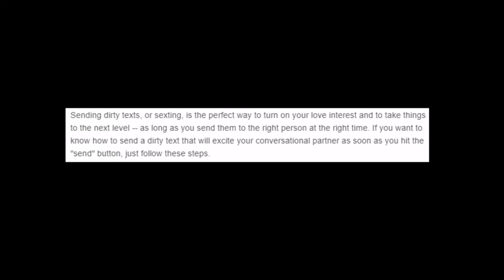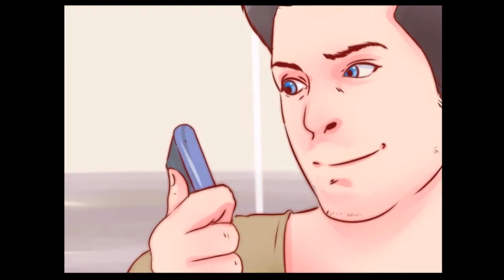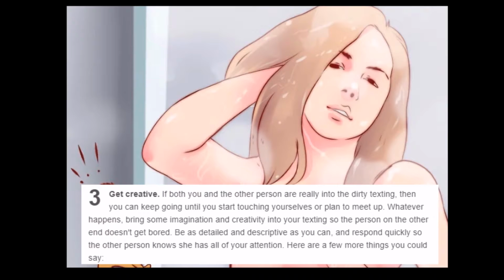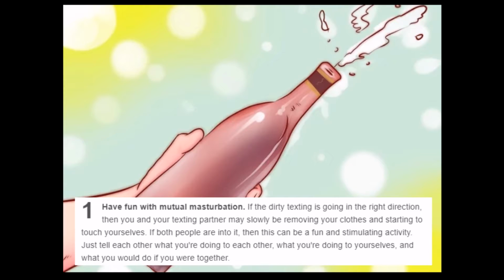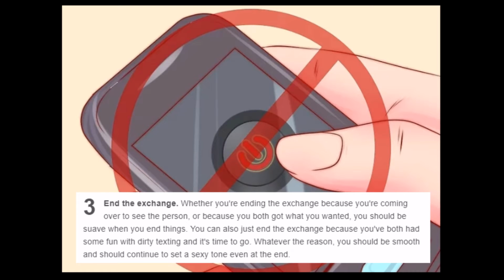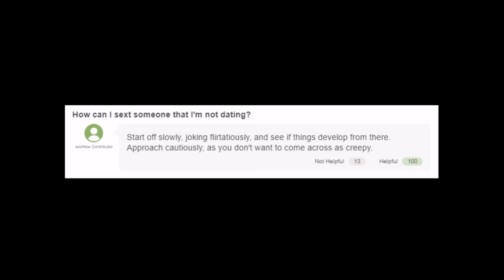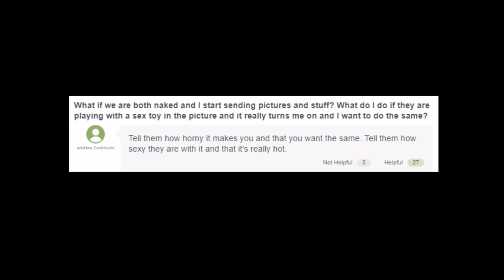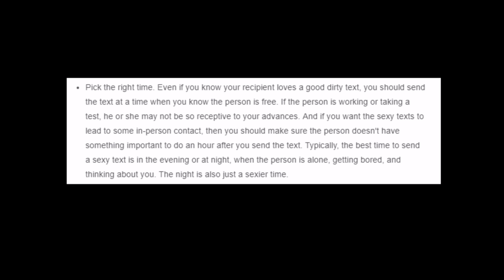WikiHuh - How to Spend a Lonely, Balmy Night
It's another lonely Friday night, and a particularly balmy one at that, and you ask yourself, "How do I spend this lonely, balmy night?" Suddenly your computer, phone or nearest technological device springs to life and opens your web browser of choice, showing you WikiHow and you think, "Ah but of course! WikiHow will show me the way!" And indeed it shall.
This episode also features the guest appearance of David, from the hit indie short "Apartheid," which I'm told means separated.